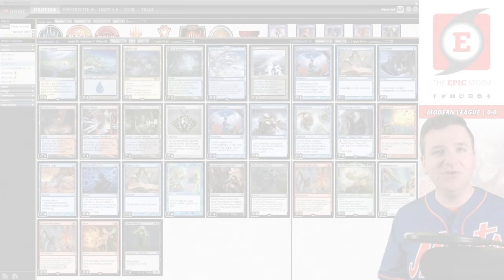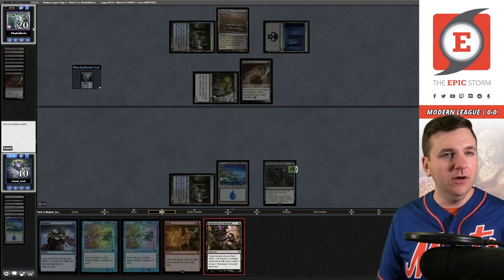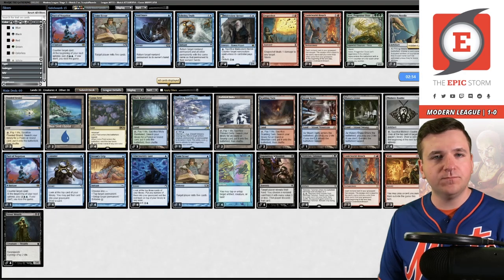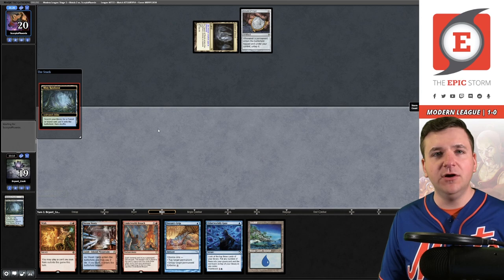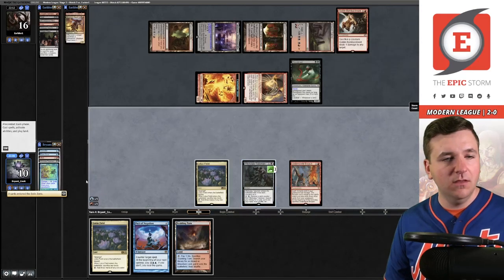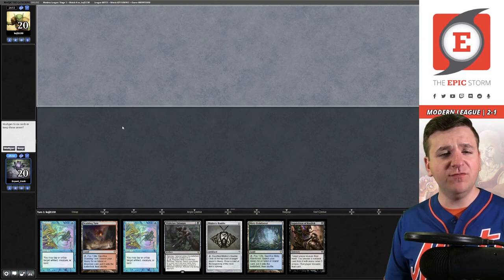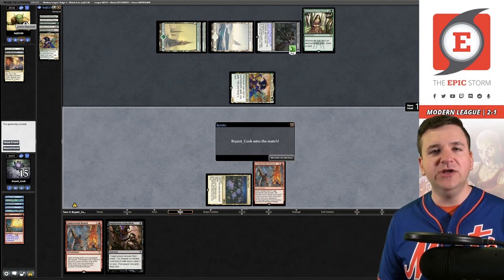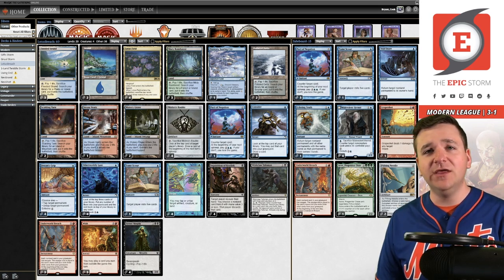Malevolent Hermit or Leyline of Sanctity in MTG Modern Lotus Breach Combo? | Magic: The Gathering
Bryant Cook plays Lotus Breach in a Modern League on Magic: The Gathering Online! These matches were played on: 08/15/22

Lotus Breach is a Grixis Underworld Breach Wish-based combo deck!  The plan is to get Lotus Field into play and then untap it twice using Twiddle or Dream's Grip. Once you have six mana you can cast Wish for Underworld Breach and then escape a Twiddle twice before casting Wish again — at this point, cast Tome Scour.

This will create a loop where you cast Tome Scour twice and Twiddle once to be +1 card in the graveyard every three loops. After enough loops, we can our favorite Storm card Grapeshot for the win!

In today's video, we're testing out cutting Profane Tutor from the deck and the return to Wish. Alongside this change, we're playing a full playset of Consider and... STREET WRAITH! A perfect card to fuel escape as well as draw into the cards off of Otherworldly Gaze. In the sideboard, we're experimenting with Malevolent Hermit vs. Leyline of Sanctity, which card do you think it should be?

⚡ Deck Tech — 00:00

// Matches //
Round 1 vs. IPlayBadDecks with Crabvine — 00:06:32
Round 2 vs. ScorpioPhoenix with Amulet Titan — 00:15:54
Round 3 vs. Earlder1 with Rakdos Sacrifice — 00:30:42
Round 4 vs. koji1130 with Enchantress — 00:42:37
Round 5 vs. Shoetech with Golgari Yawgmoth — 00:51:37